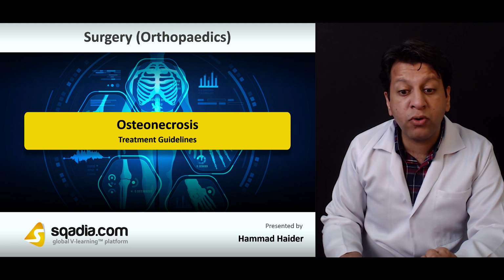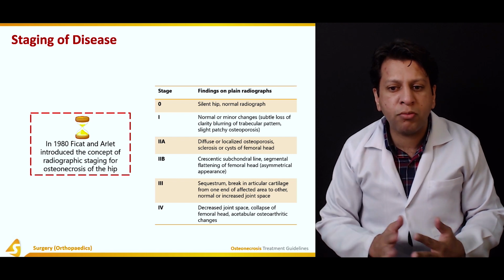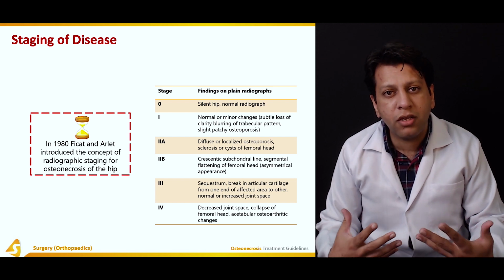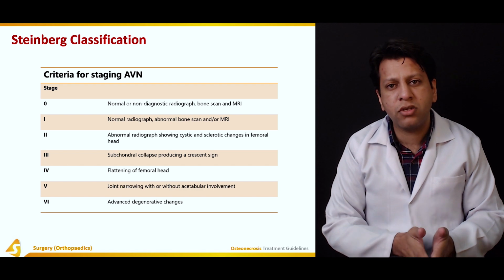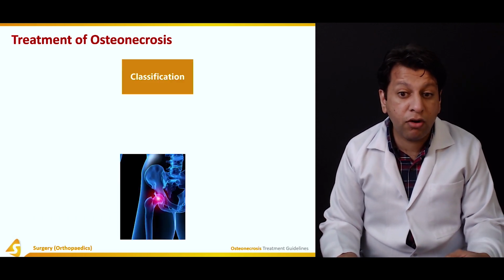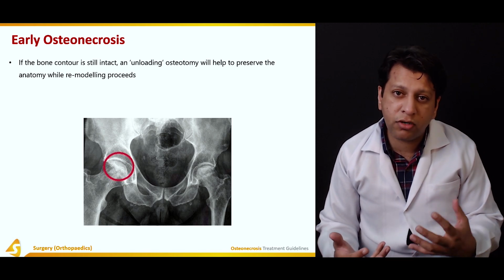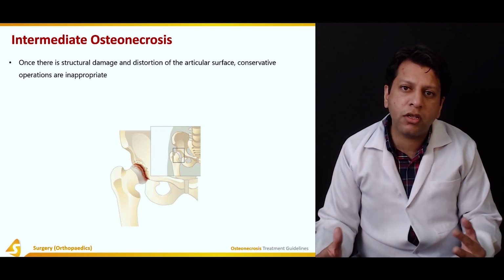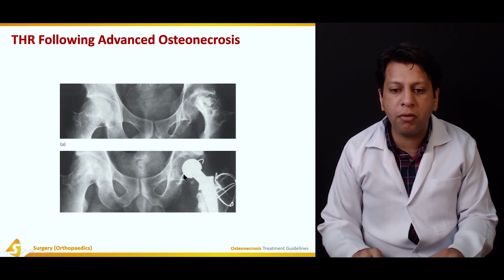Osteonecrosis - Treatment Guidelines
Video four deals with the Treatment Guidelines. Firstly, the educator gives an overview regarding the staging of disease. After that, the Steinberg classification system and Arco staging were introduced. Treatment of osteonecrosis is also discussed in this section. Early, intermediate, and late osteonecrosis is elucidated in the end.